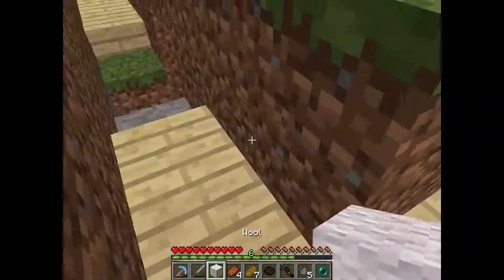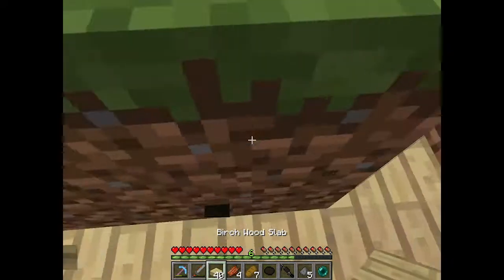Flans Mod Minecraft Survival - Episode 43 - War Trench Part 2! [Minecraft Guns, Planes, and Tanks]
This is the forty-third episode of our minecraft flans mod survival series!!! In this episode we decide to make a mounted gun! We then start the construction of our minecraft tench to battle off mobs and other deadly things in minecraftia! Does Matt get hit by a truck??? Find out in episode 42! We then finish off the house!

(Flans Mod is a minecraft ad-on mod that allows you to have guns, tanks, planes, and AA Guns! There are many different content packs that you can choose from on the website! The mod is created by James Flannary. This mod requires Minecraft Forge and has many servers to go on!)